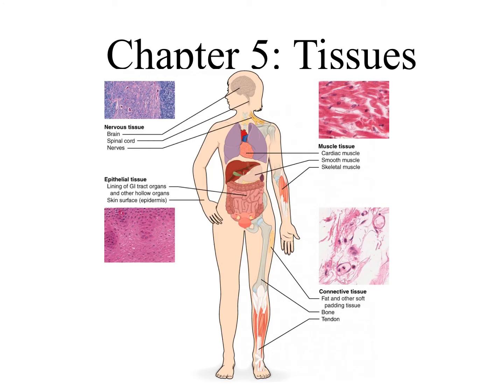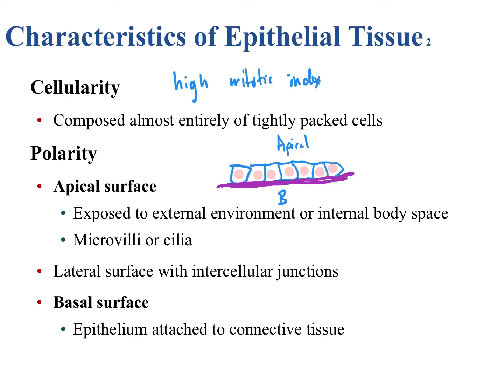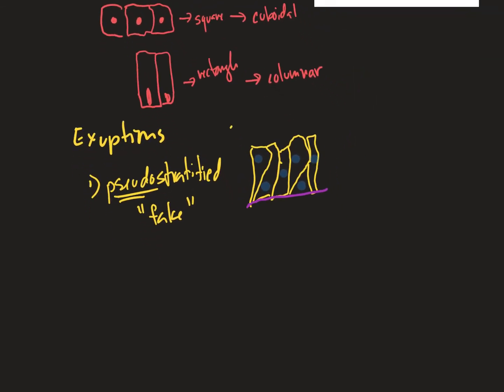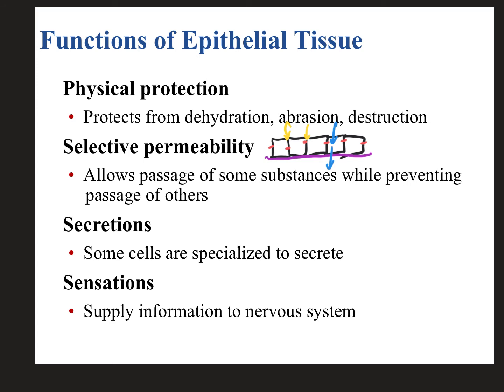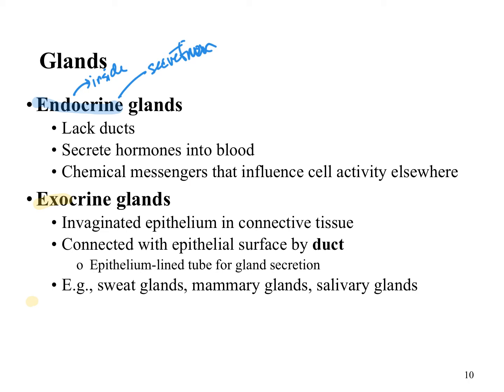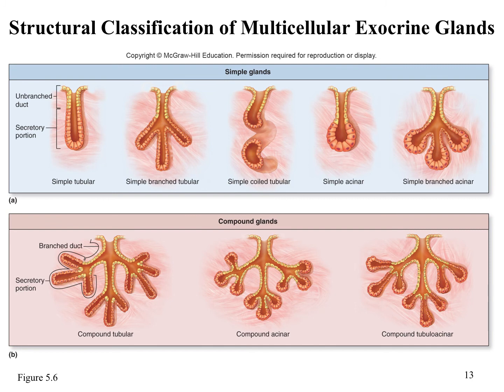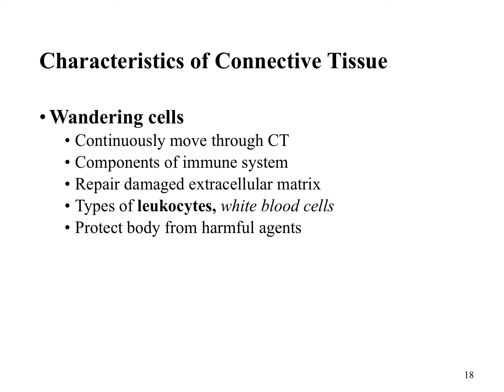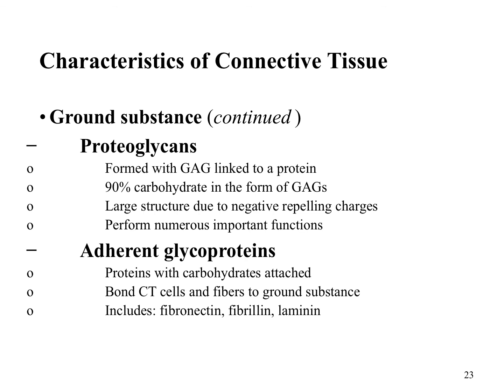lecture 9.13 DC